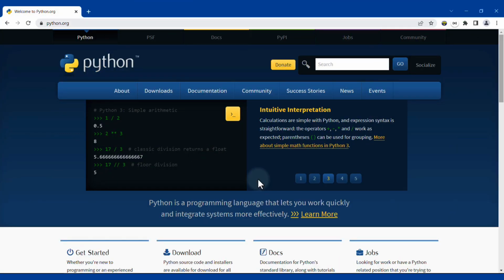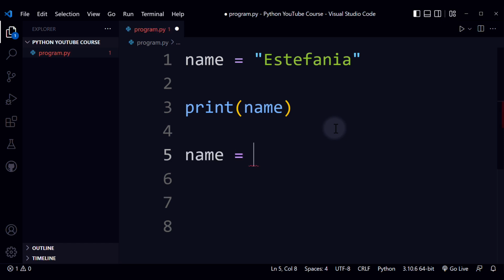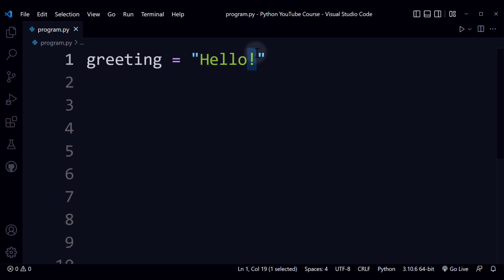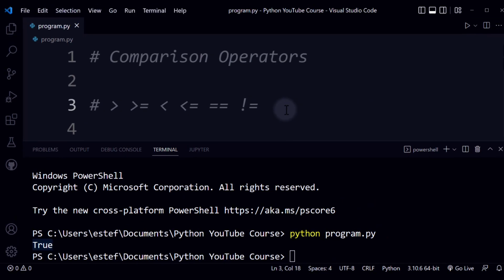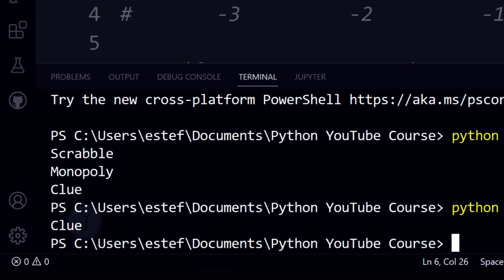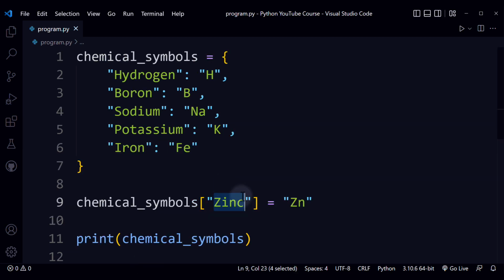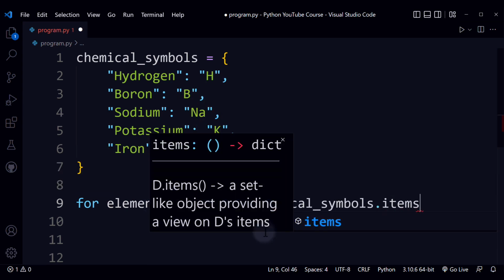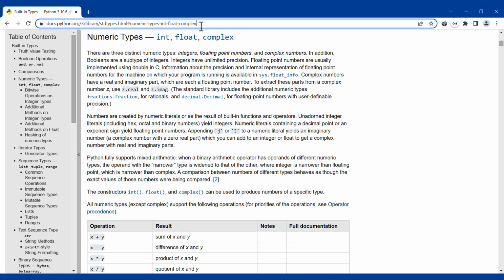Python for Beginners - Learn Python in 2 Hours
Welcome! In this Python course, you will learn the Python step by step explanations, and practical examples. Please check the timestamps below to find a list of the topics covered during the course.

✨ Content ✨
⏳ (00:00:00) Introduction
⏳ (00:00:58) Download and install Python
⏳ (00:04:13) Download and install Visual Studio Code
⏳ (00:07:42) Your First Hello, World! Program
⏳ (00:13:44) Variables
⏳ (00:23:20) Data Types
⏳ (00:30:36) Strings
⏳ (00:47:40) User Input
⏳ (00:52:03) Operators
⏳ (01:08:56) Comments
⏳ (01:14:00) Lists
⏳ (01:24:43) Tuples
⏳ (01:31:45) Dictionaries
⏳ (01:39:32) Conditionals
⏳ (01:48:18) For loops
⏳ (01:56:00) While loops
⏳ (02:00:27) Functions
⏳ (02:11:34) Documentation